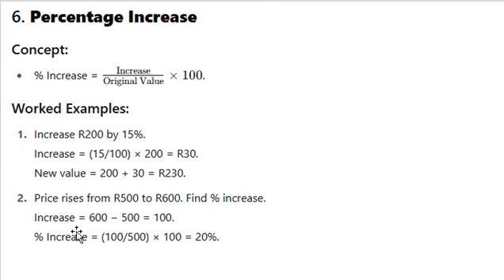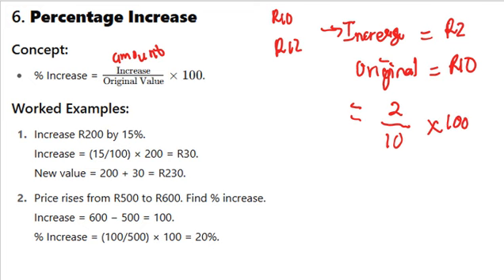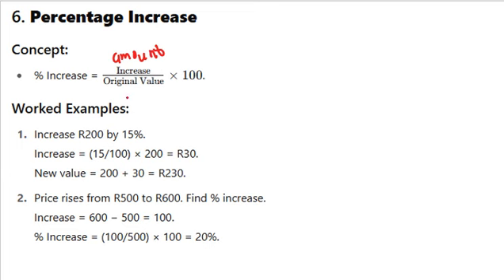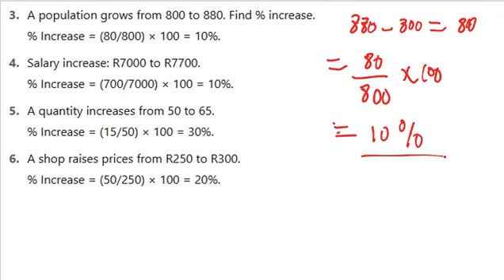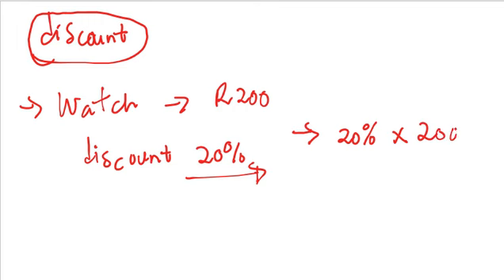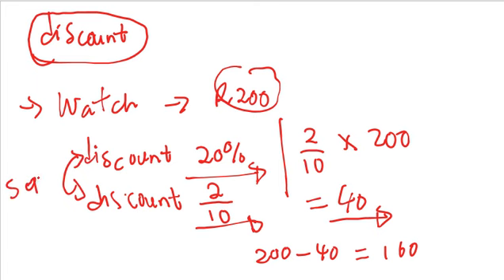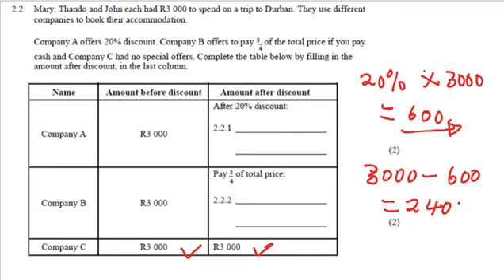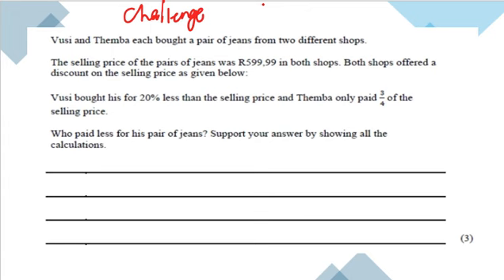LUNGILE ||PERCENTAGE INCREASE